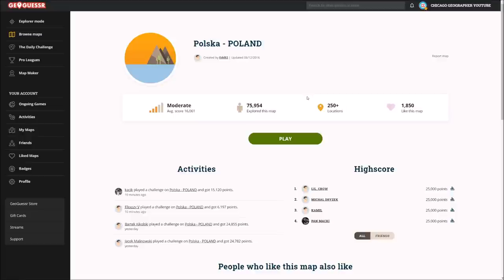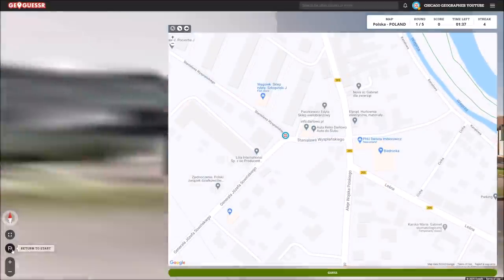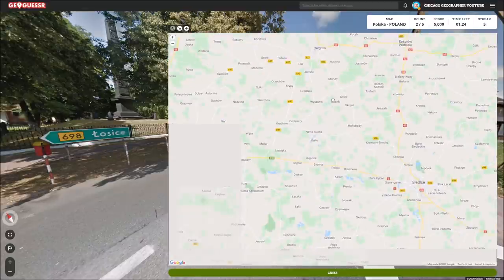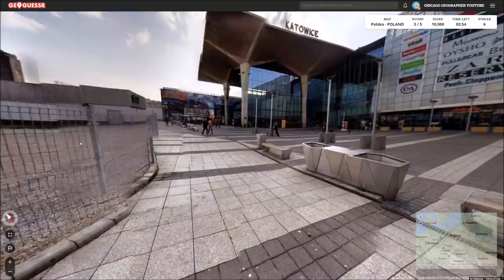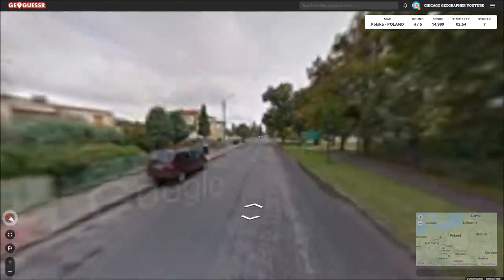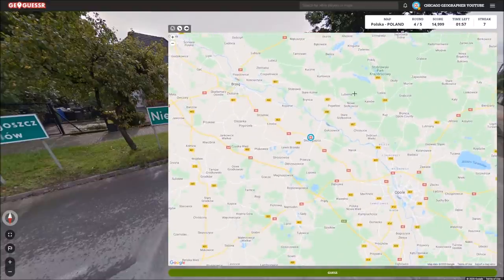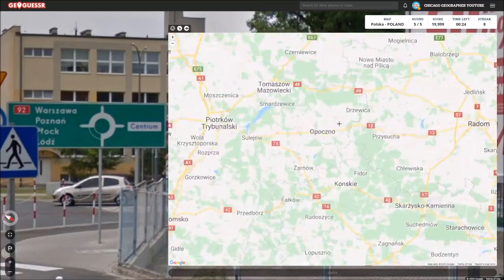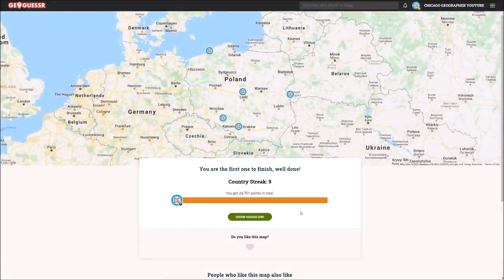GeoGuessr - Poland 3 minutes per round - Country Spotlight #35 (Play Along!)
Welcome to another Country Spotlight! Today we're checking another Central European country off the list, Poland (Polska)! Let's see how well I'll do with a 3 minute timer.